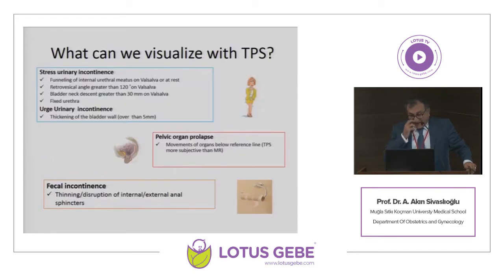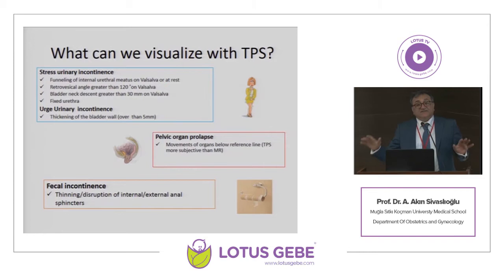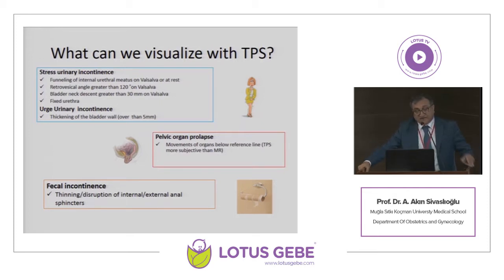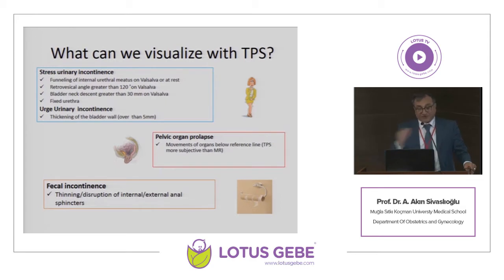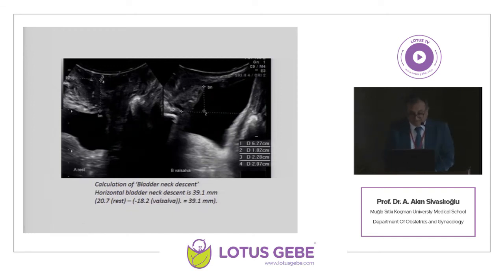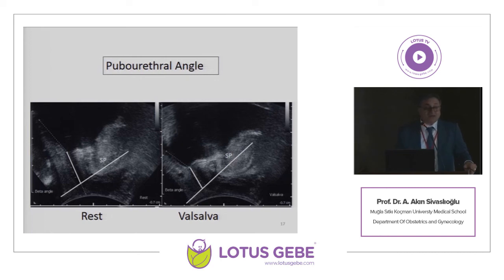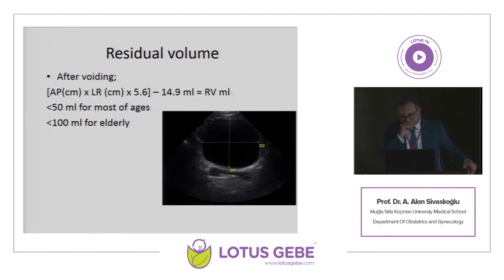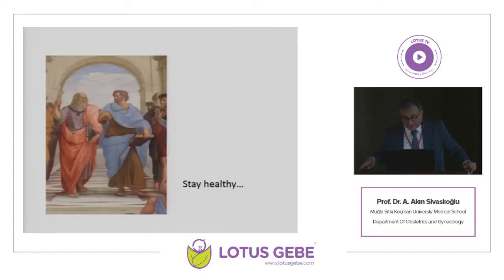Prof.Dr. Akın Sivaslıoğlu - Clinical Relevance of Ultrasonography in Anterior Compartment Disorders